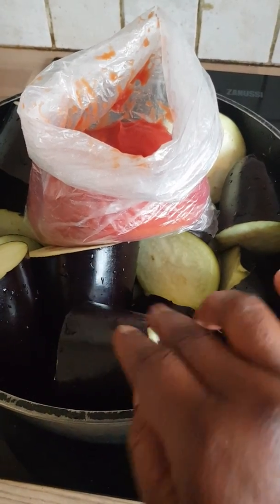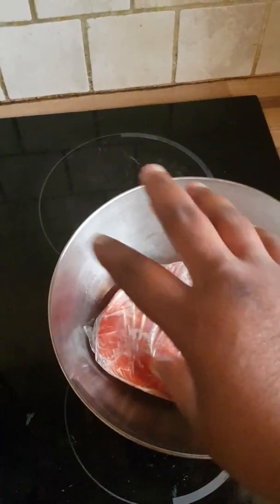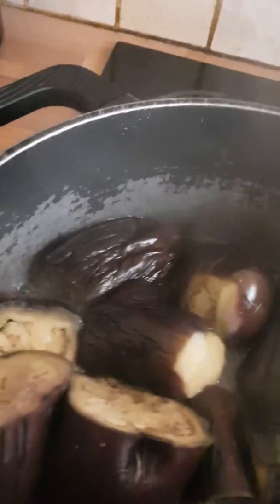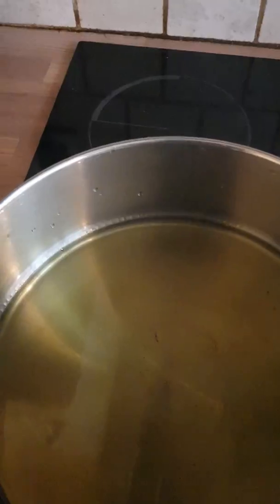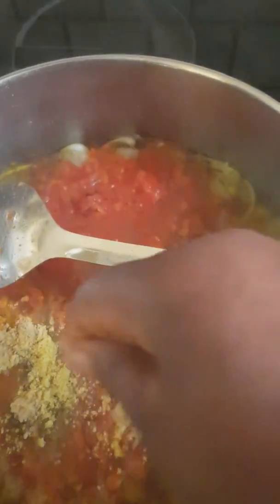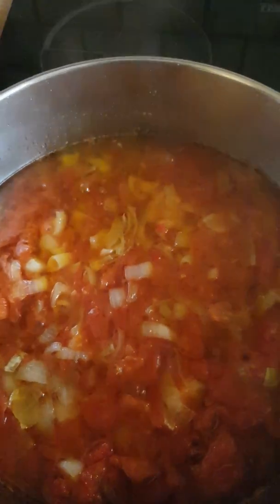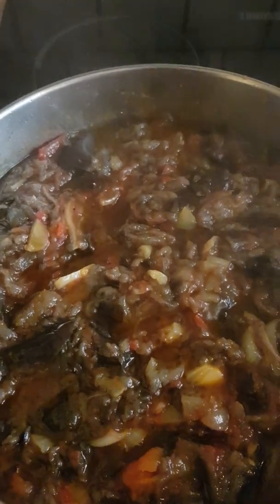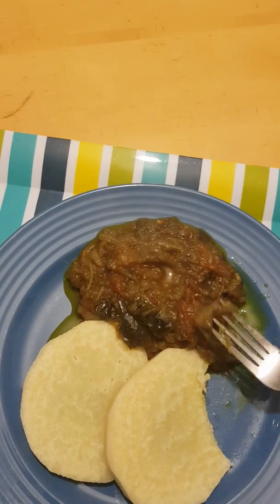How to make eggplant stew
Eggplant stew,